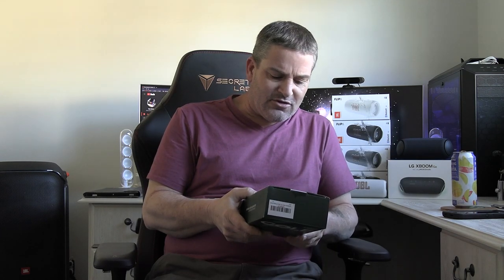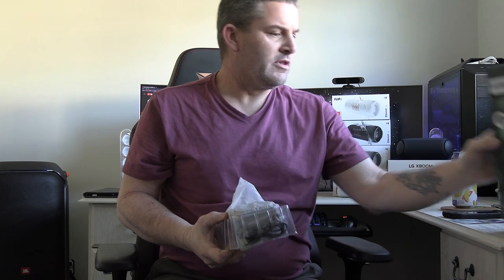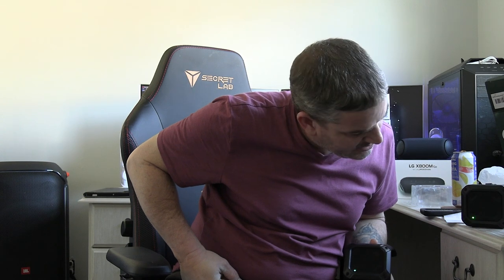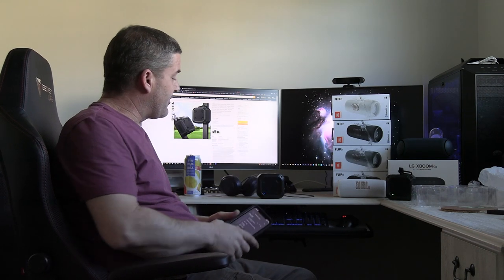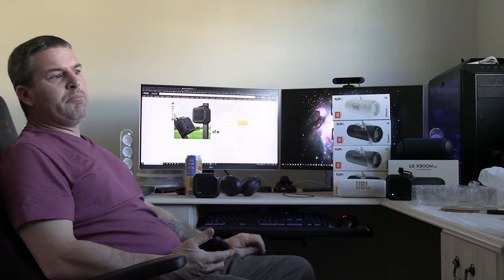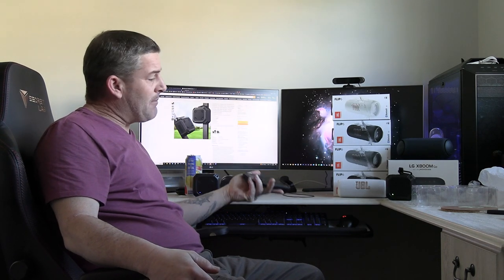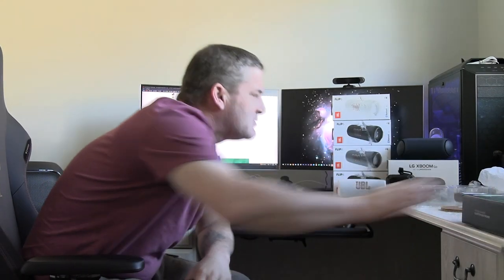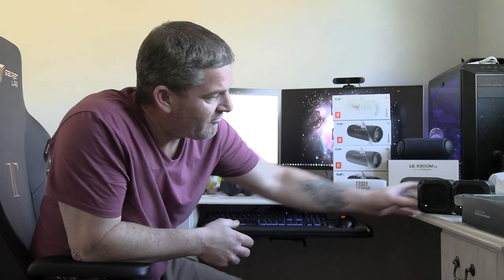CHIFENCHY STEREO Bluetooth Golf Speakers demo and reviewGolf speaker review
In this video we have a listen to a set of Stereo golf speakers provided to me by a company named Chifenchy. They are currently on sale on Amazon for 70 bucks. The link is below.